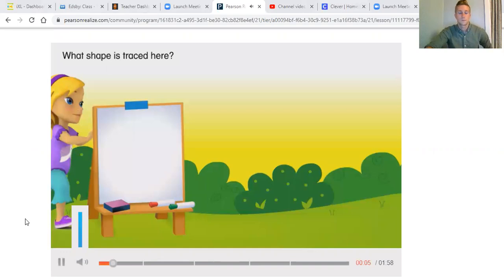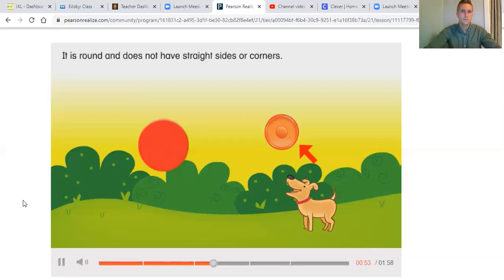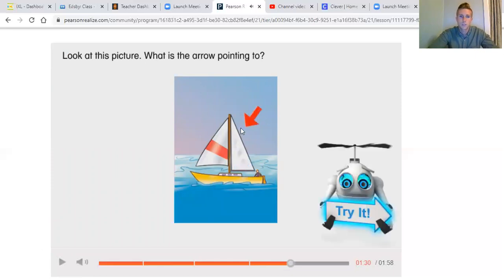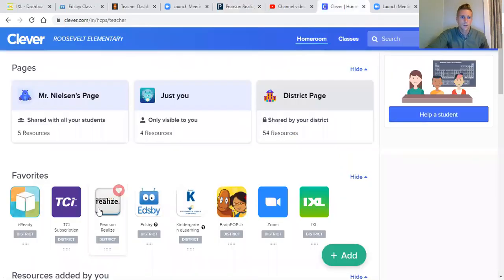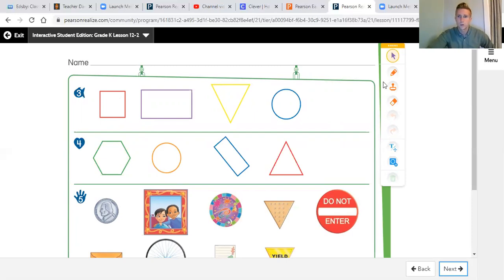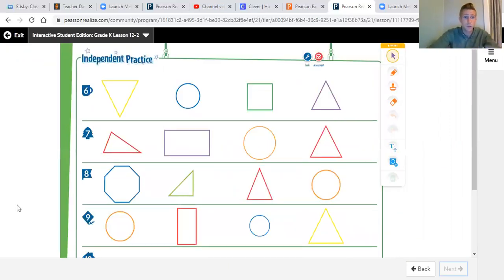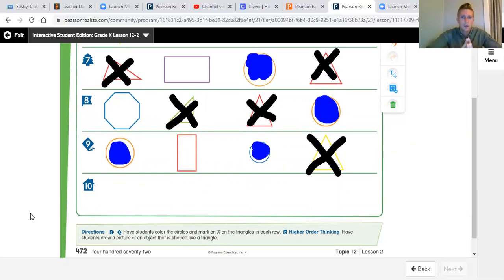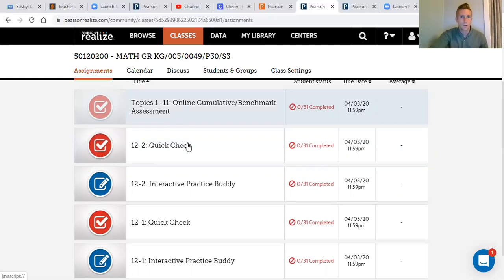Math Week 1/Day 4 - April 2nd, 2020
Kindergarten Math Lesson 12-2